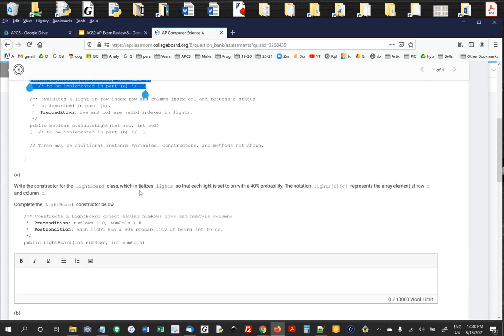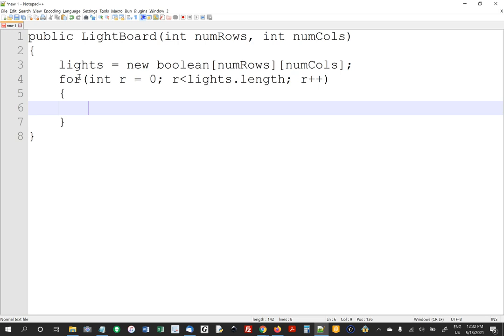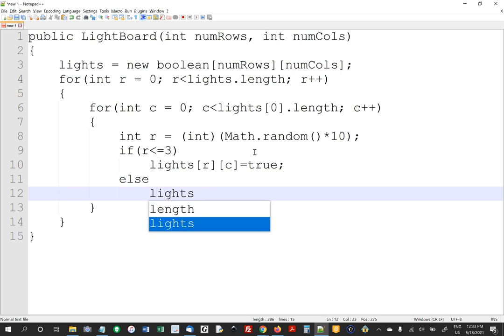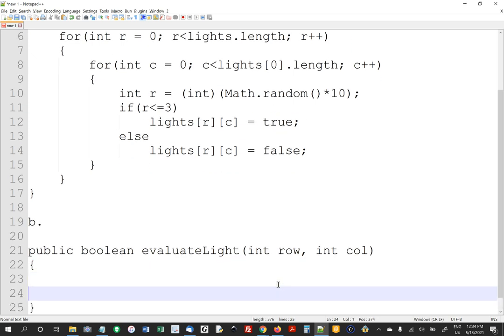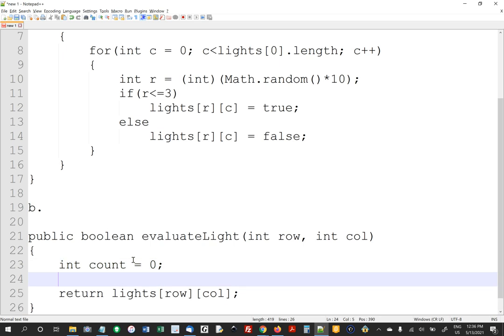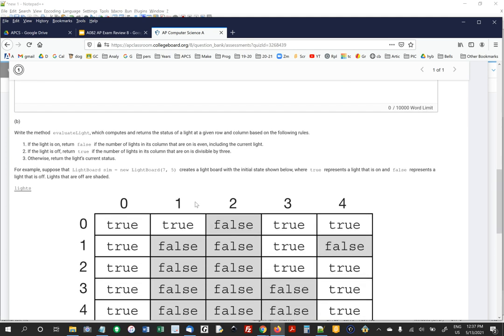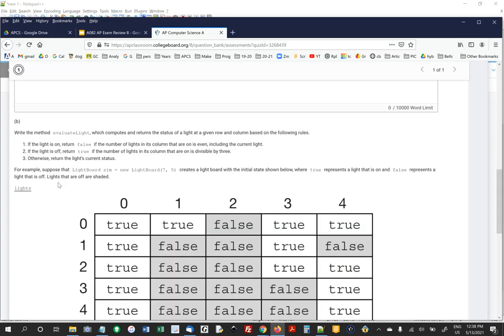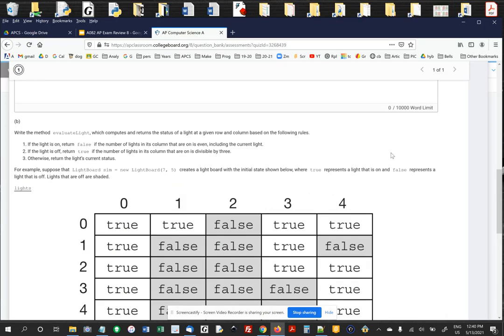LightBoard FRQ worked out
Hi, folks:

I made a mistake in my random number generator on part a. (I re-used r as a variable for the random number, oops!) Here is what it should have been:

   int rand = (int)(Math.random()*10);

in the video I used r again, which was already in use by the for loop. Sorry.